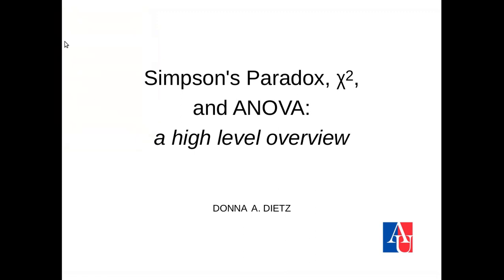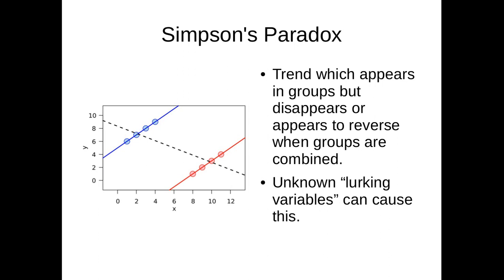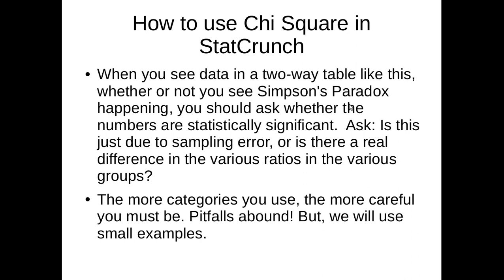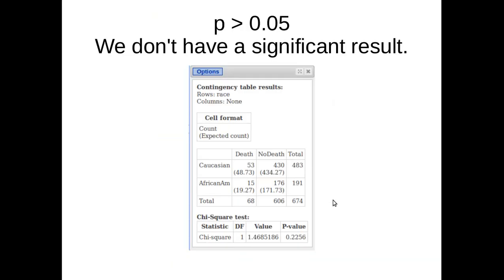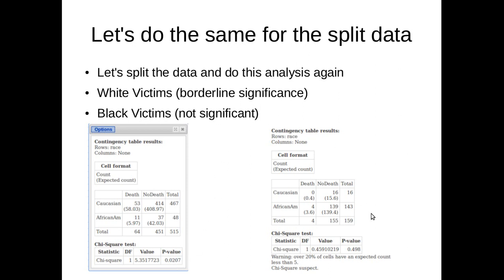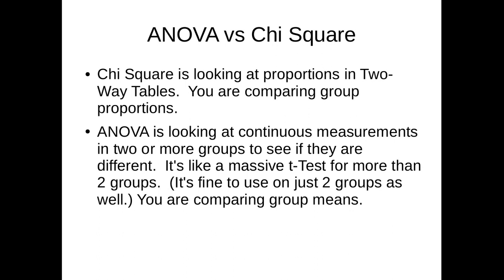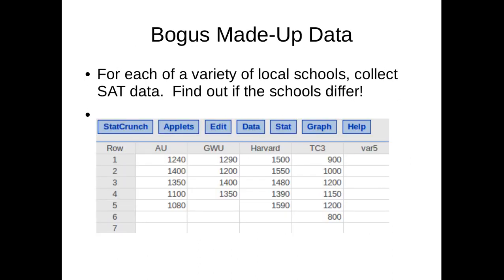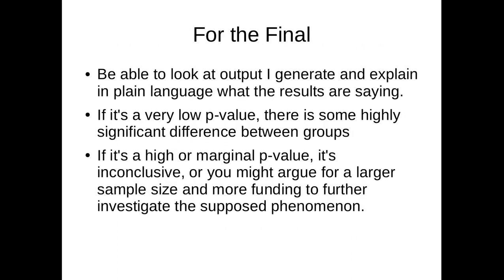SimpChiANOVA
Simpson's Rule, Chi Square, and ANOVA - a brief discussion.